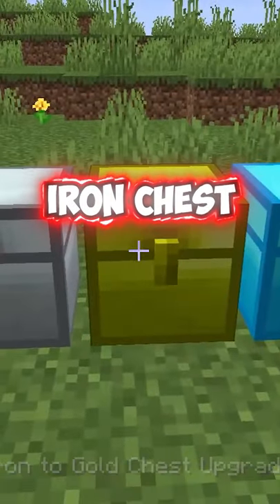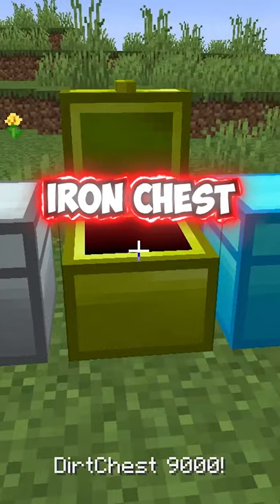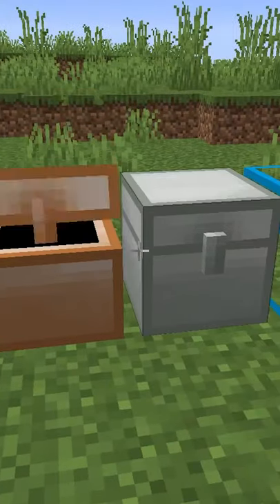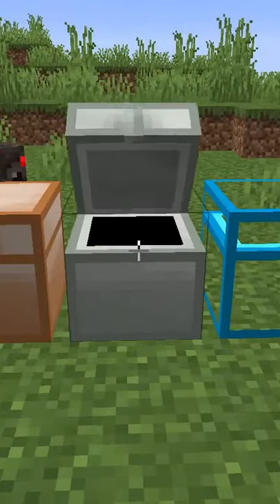INSANDE IRON CHESTS MOD LETS YOU CRAFT CHESTS WITH CRAZIEST BLOCKS IN MINECRAFT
Minecraft 1.16.5 5 Mods! Mods are one of the things that have made Minecraft so great! The work some creators put into their mods is unbelievable! This Top 5 List has many different types of mods, and there is something for any type of Minecrafter to enjoy!